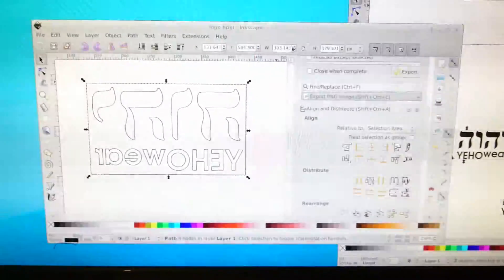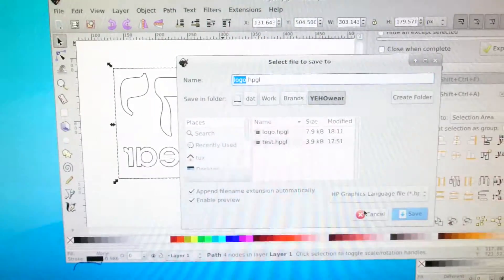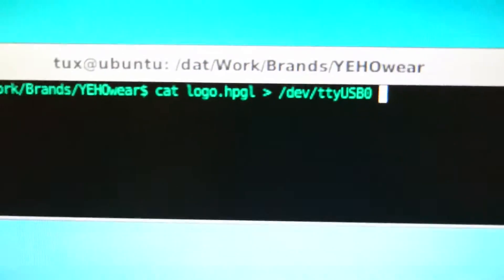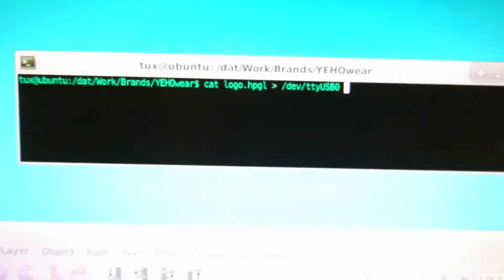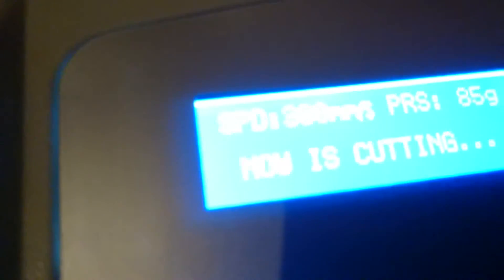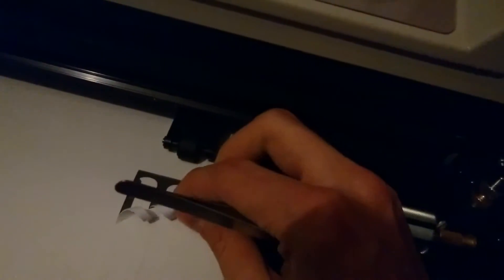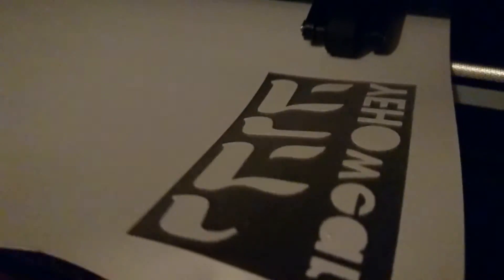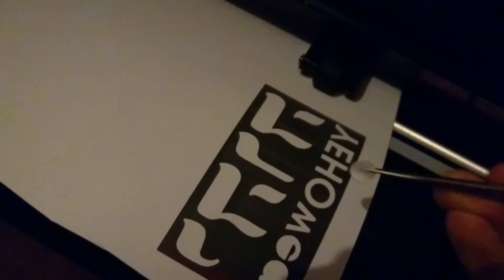Liyu SC631 CAD Cut with Linux Inkscape Ubuntu Heat Transfer Vinyl HPGL Cutter Plotter Heat Press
Tutorial on how to cut Heat Transfer Vinyl from GNU/Linux with a LiYu SC631 Cutter / Plotter.  File designed entirely in Inkscape, saved as HPGL format, and sent from Terminal TTY directly to SC631 using cat command ...  meow ^^ ... FTDI Chipset cutter.  MINSEO Rayon Fineflock HTV used.  See below for more information.

1.  Make sure the user has access to /dev/ttyUSB0 (or equivalent port) -- add the user to the "dialout" group to achieve this in Ubuntu and other distros -- alternatively invoke as root or chmod 777 /dev/ttyUSB0

2.  Make sure all objects are converted to paths in inkscape before saving as HPGL format.

3.  Make sure the cutter is in the ready, online state and not accepting local panel movement commands which effectively brings it to local, offline mode.